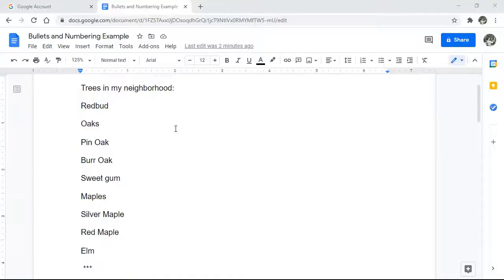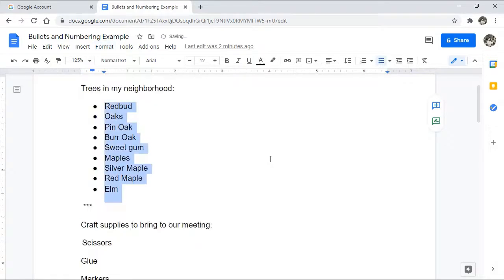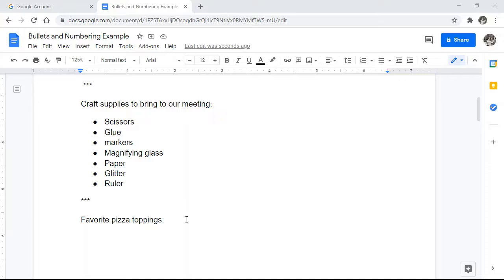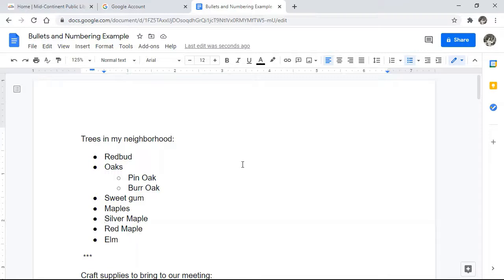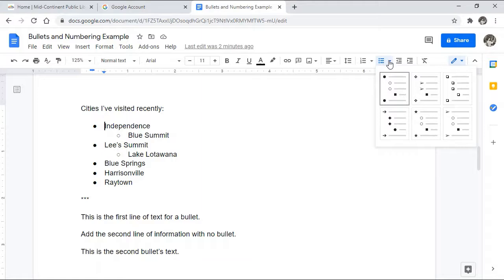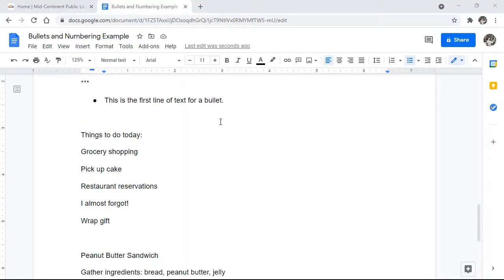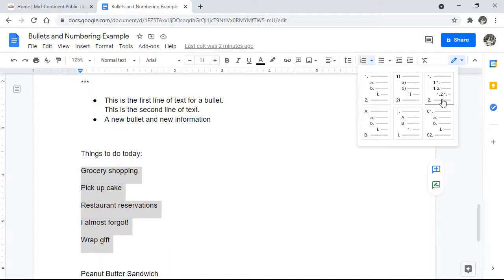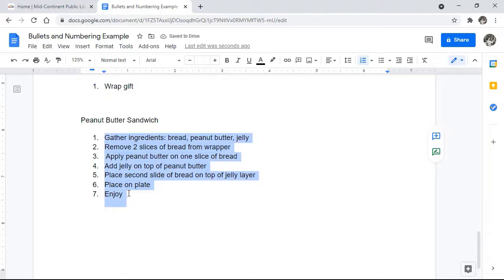Google Docs Basics - Bullets and Numbering | Technology Education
In part two of our Docs Format Paragraphs series, let's learn how to add bullets and numbering to your document's lists. This correlates with buttons in Word's Paragraph group.